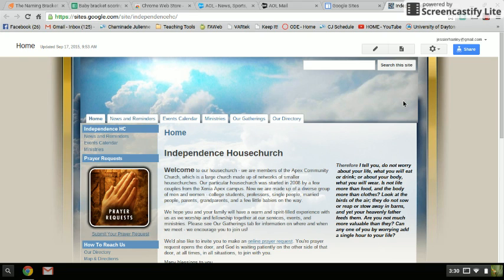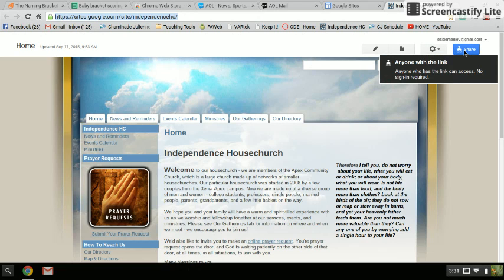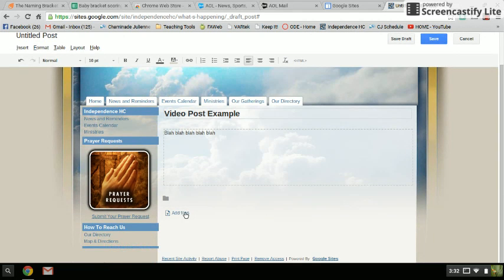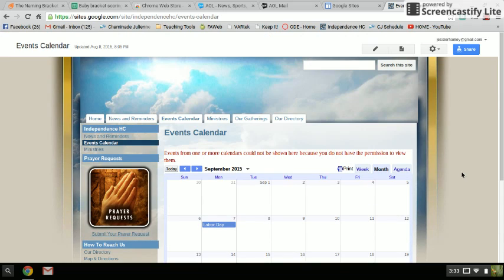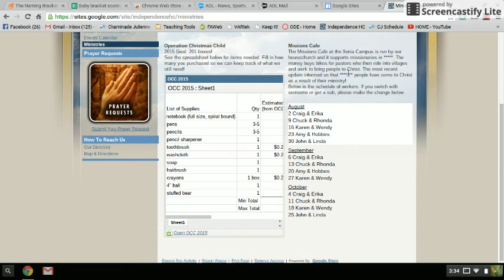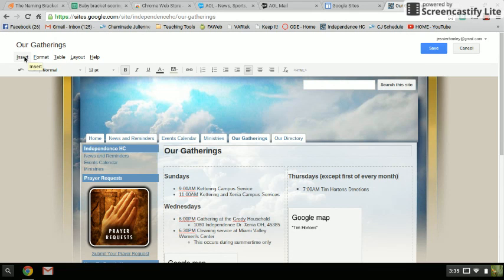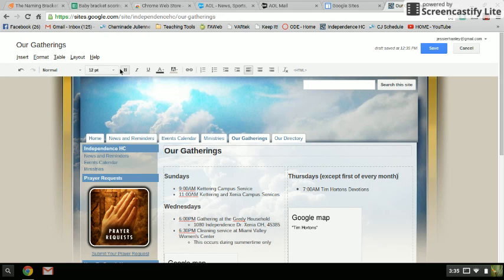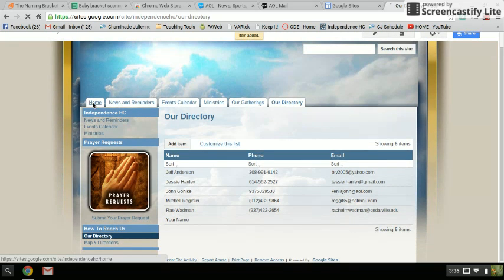Posting and Editing